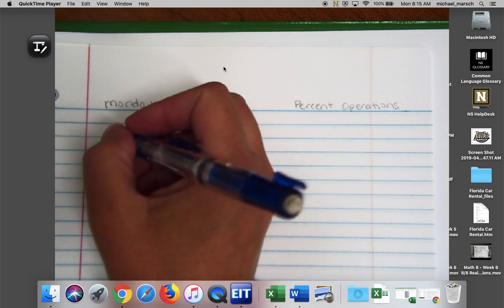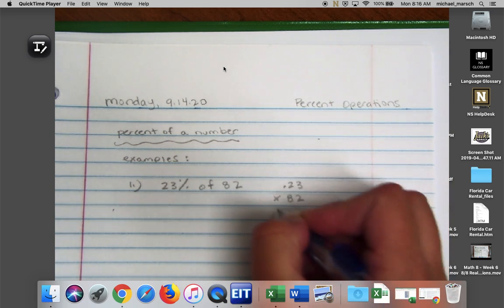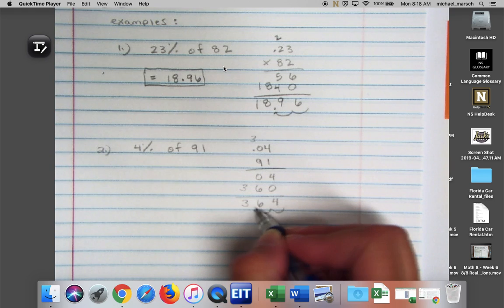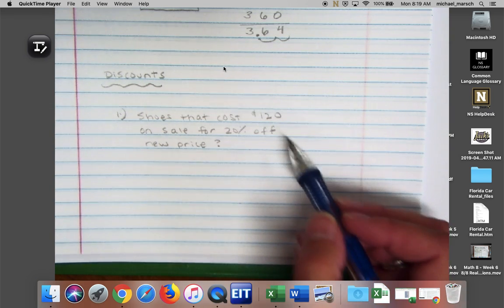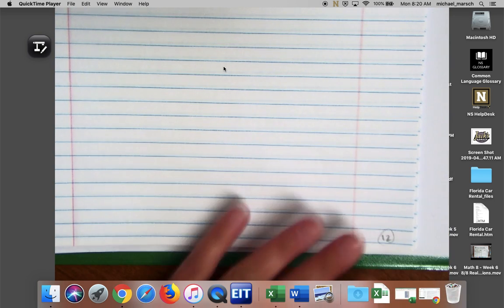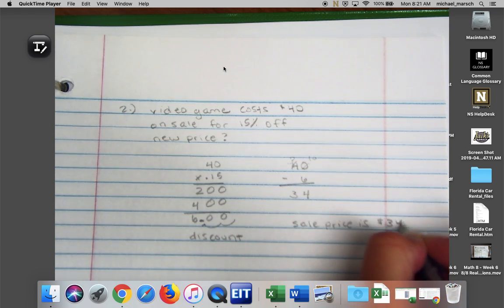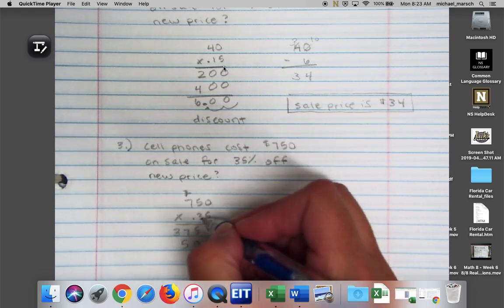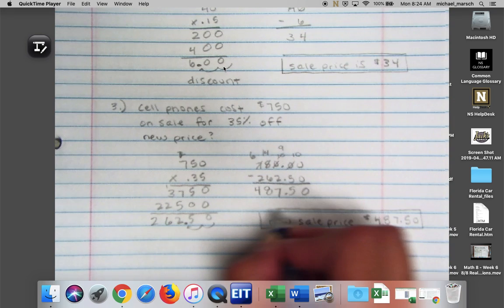Math 8 - Week 7 9/14 and 9/15 Percent Operations Notes (part 1)